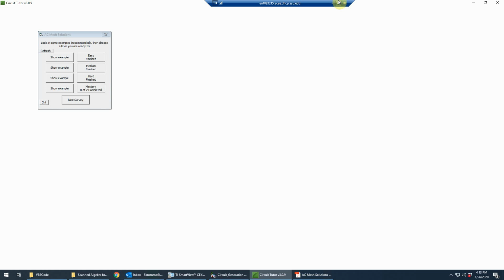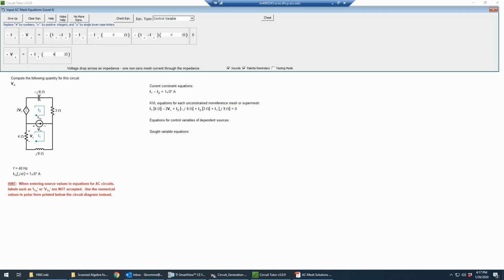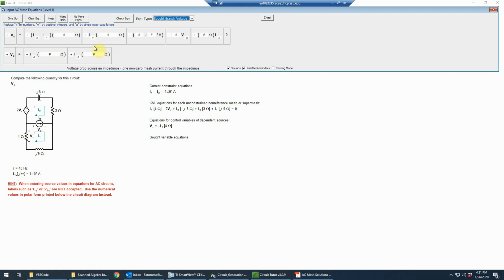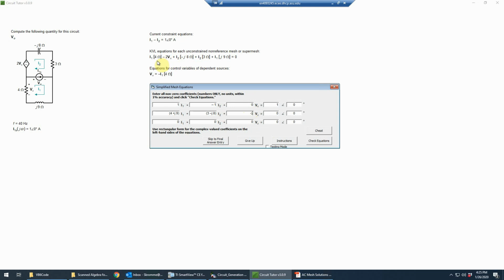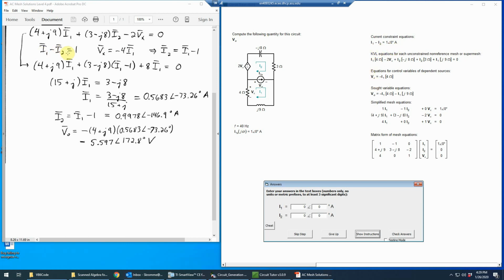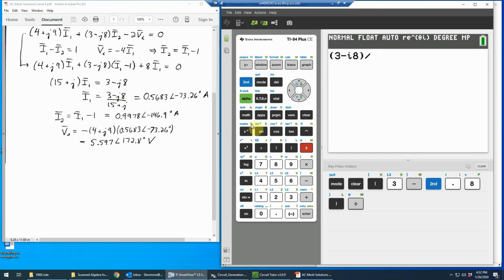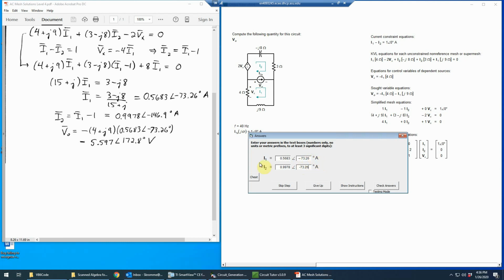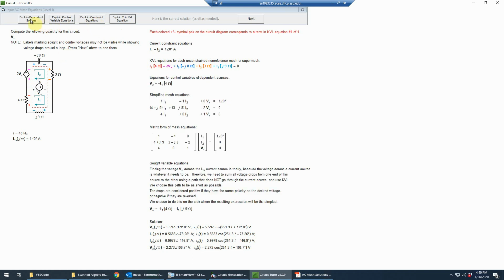AC Mesh Solutions Level 4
Help for the AC Mesh Solutions game in Circuit Tutor, Level 4.